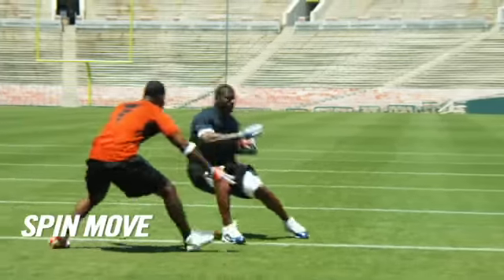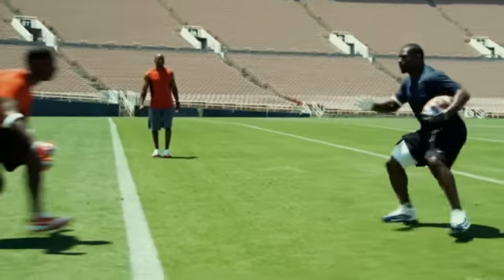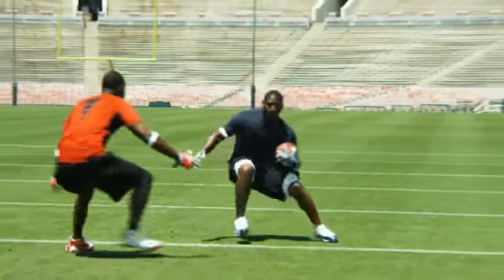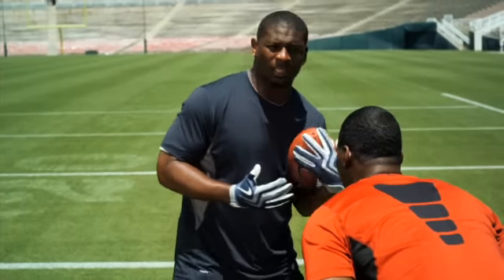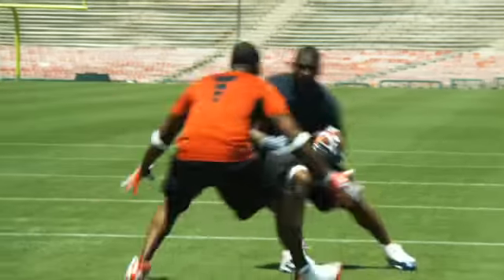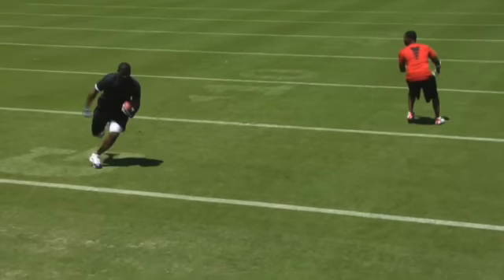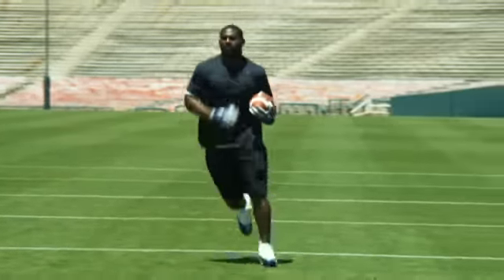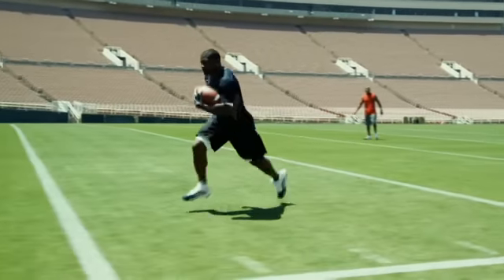LaDainian Tomlinson SPIN MOVE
LaDainian Tomlinsons SPIN MOVE @ NIKE.com